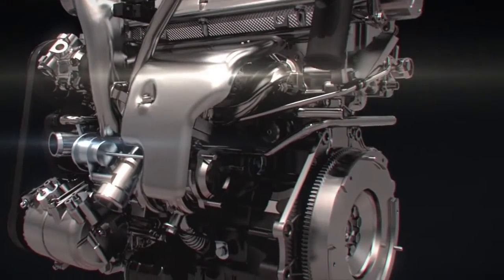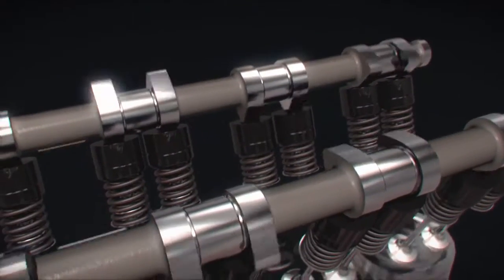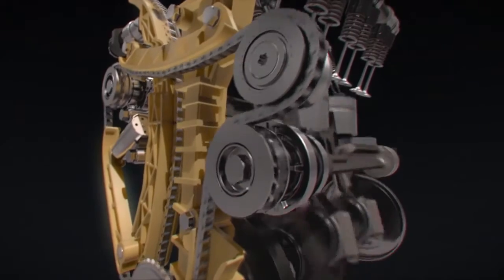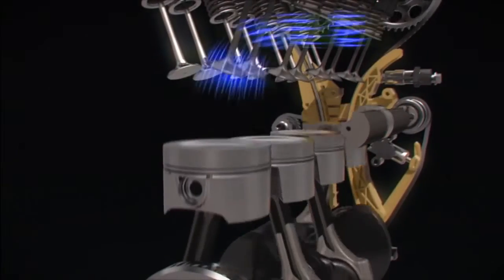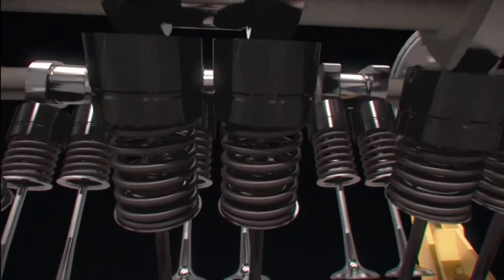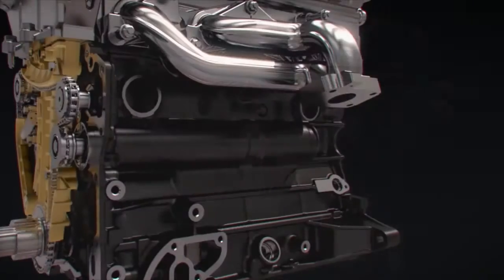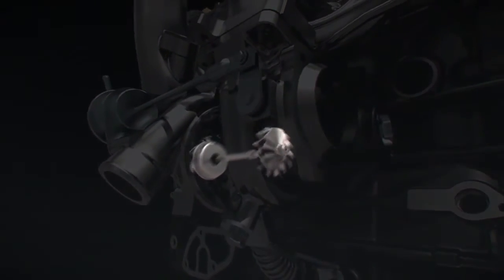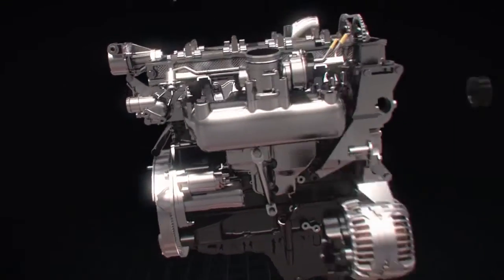The Latest 2.0T 4 Cylinder Engine by BAIC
An engine is the heart of the car. In this video, you can learn everything about our engines and technologies.